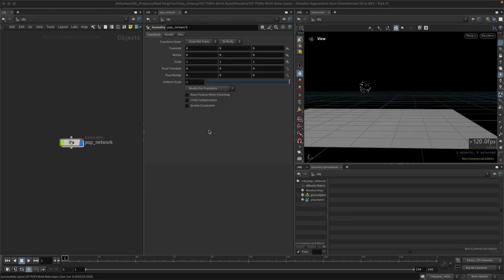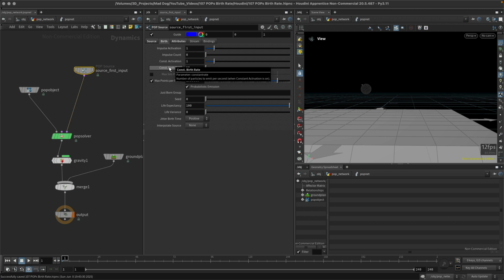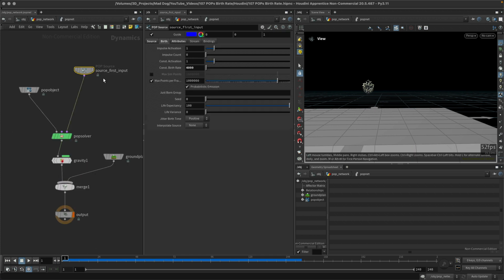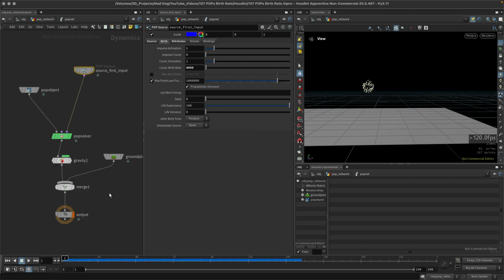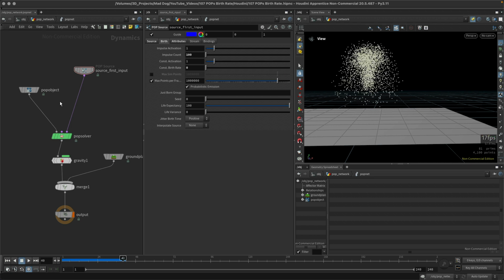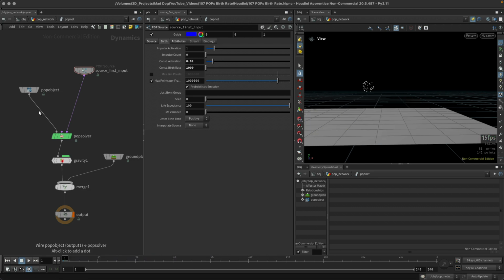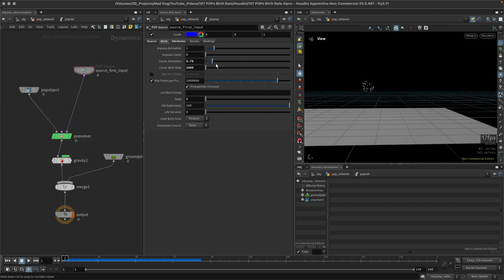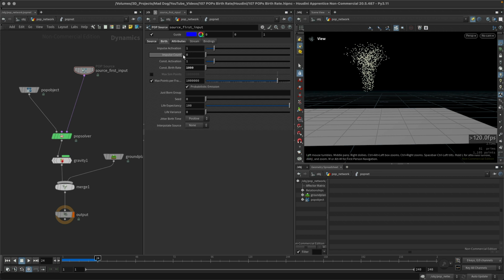#107 POPs: Birth Rate in Houdini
In this lesson, we will take a look at the birth rate features within the POP Source node. We demonstrate the Impulse and Constant Birth Rates, and the pro and cons for each one.